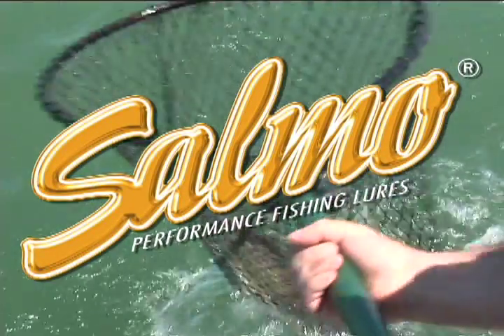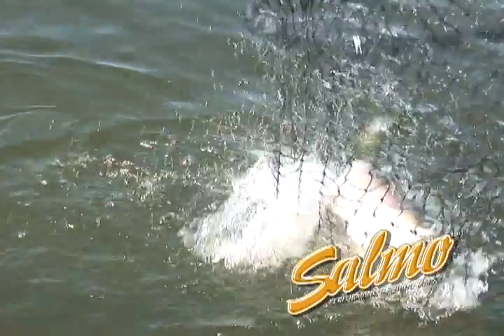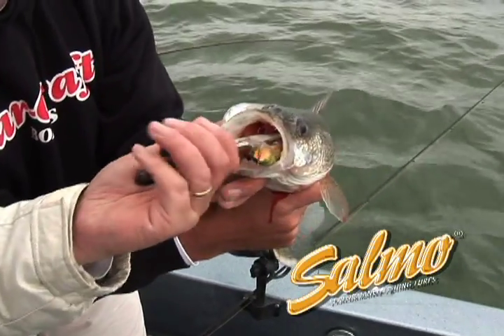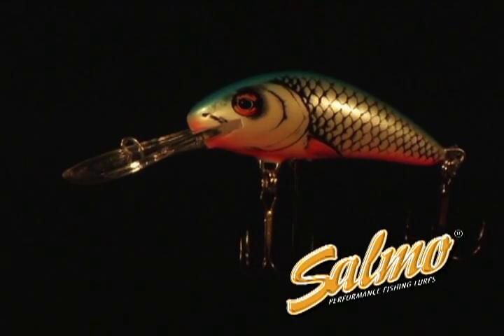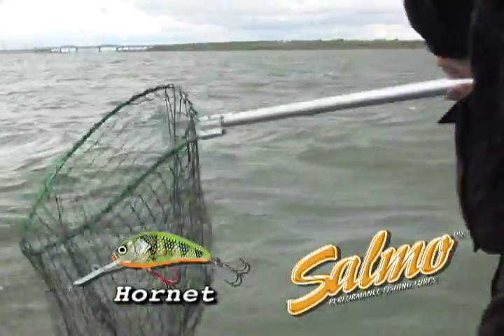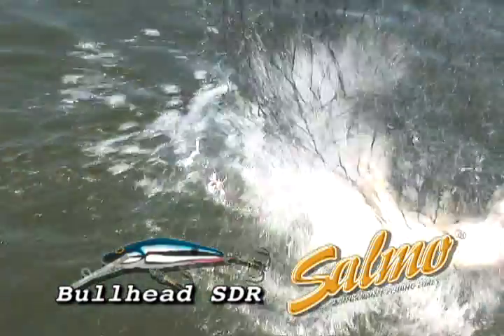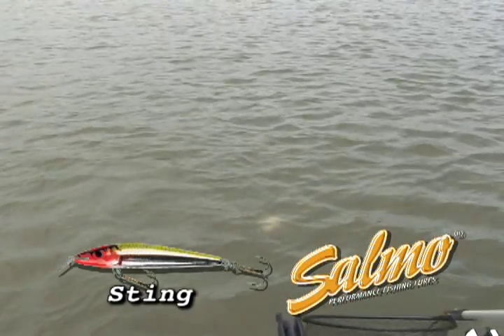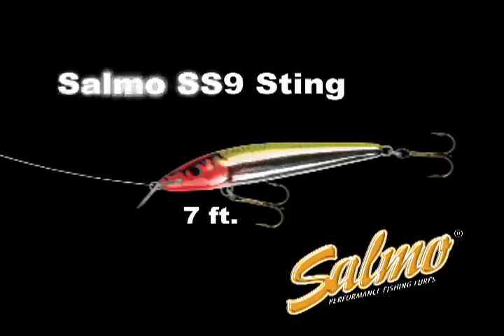Salmo Hornet, Bullhead, Sting!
Salmo Fishing Lures are some of the most effective walleye lures ever designed.  Hand tuned and designed to catch walleyes, these crankbaits have earned a reputation as some of the deadliest lures on the water.